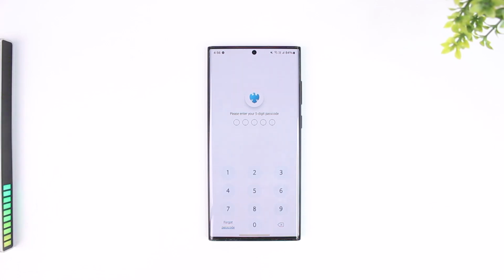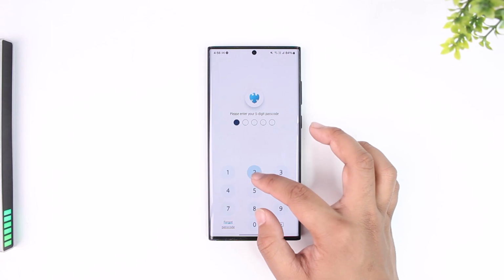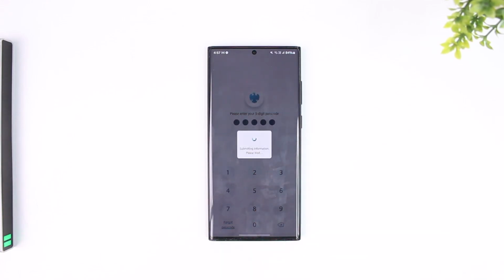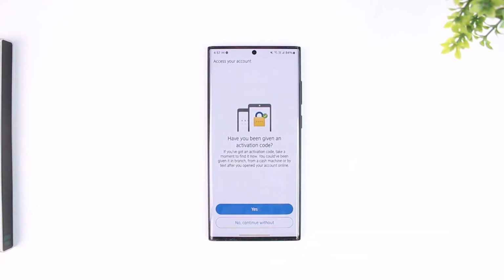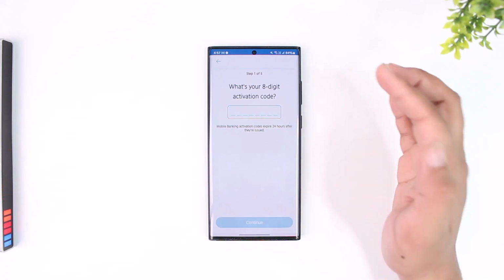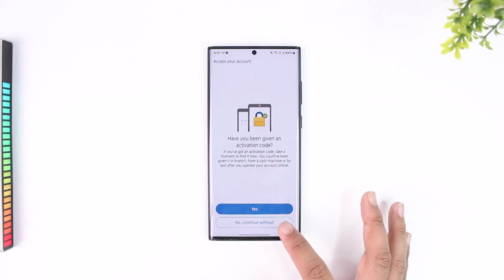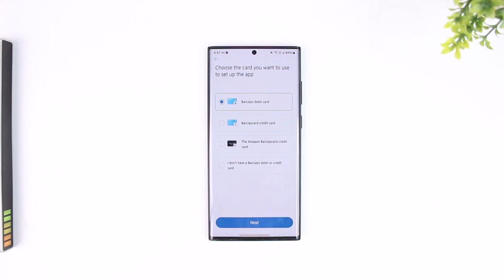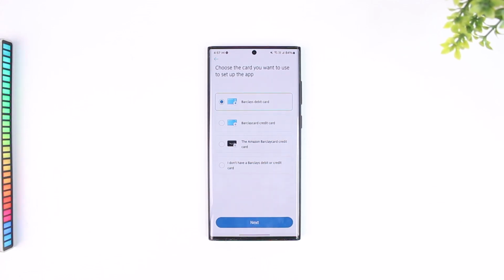How to Use Barclays Mobile App !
Using the Barclays Mobile App is straightforward and provides a range of features to manage your banking needs conveniently. To get started, ensure you’ve downloaded the app from your device’s app store. Once installed, the next step is to activate the app. Activation requires setting a secure five-digit PIN, which you’ll use to access the app. You can register by entering an activation code provided by your bank. If you have the code, select "Yes" and input the eight-digit code. If you don’t have a code, select "No" and follow the instructions to obtain one. Codes can be retrieved via a Barclays branch, ATM, or customer service line.

After activation, log in to your account using the credentials and PIN you’ve set up. Once inside, the app offers a variety of features. You can make payments by selecting "Pay and Transfer," choosing a recent or new payee, and specifying the amount and account for the transaction. Adding a new payee is easy; just provide their account details and save them for future use.

The app also allows you to view your spending and transaction history, giving you a detailed overview of your financial activities. You can manage your Barclays card, such as setting controls or reporting issues, and even send messages directly to Barclays or contact customer care for assistance.

By familiarizing yourself with these features, you’ll be able to use the Barclays Mobile App effectively for payments, account management, and customer support, all from the convenience of your mobile device.

Timestamps:
0:00 Introduction
0:02 Overview of setting up the Barclays Mobile App
0:08 Activating the app with a PIN
0:21 Registering with or without an activation code
0:30 Logging into your account
0:40 Making payments and transferring money
0:57 Viewing spending and transaction history
1:01 Managing card options
1:03 Contacting customer care via the app
1:07 Summary of features
1:20 Conclusion